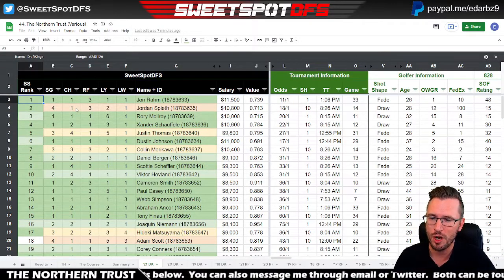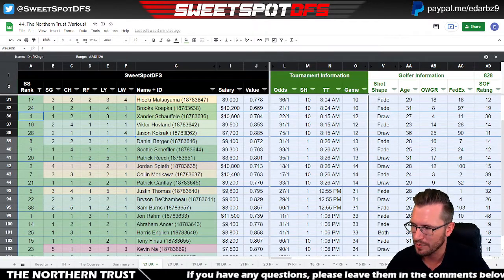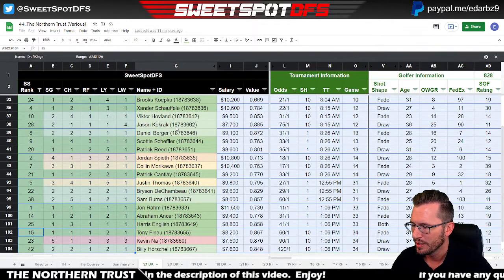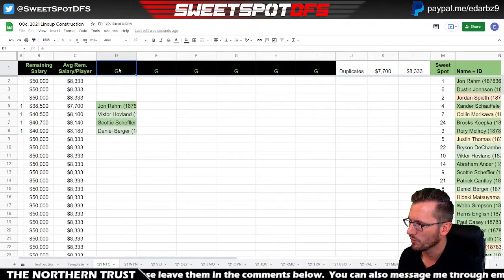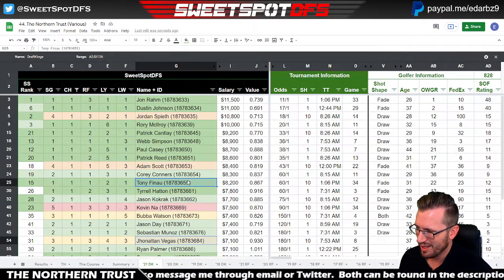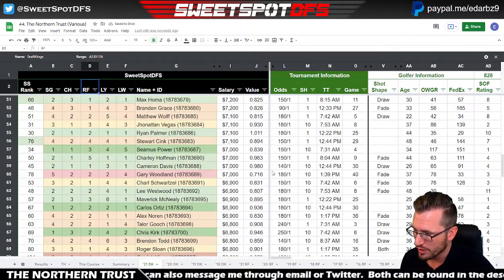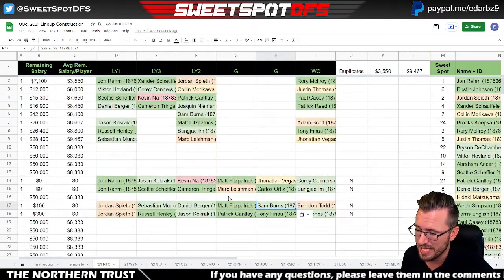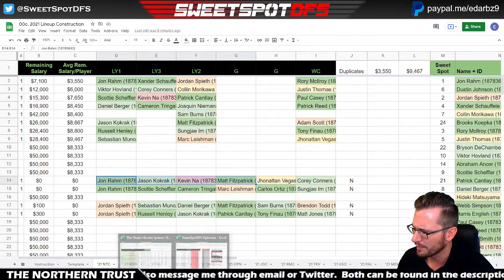The Northern Trust | SweetSpotDFS | DFS Golf Strategy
Welcome to a DFS Strategy video for the 2021 Northern Trust. Let's hit the SweetSpot and smash this tournament! Check out the time stamps below to see what I cover!

TIMESTAMPS
0:00 - Intro
1:14 - SweetSpot Score and Ranks
3:37 - Marquee Tee Time Pairings
14:03 - Bucket System Anchors
20:41 - Top LYB1 Plays
22:28 - Top LYB3 Plays
23:36 - Top LYB2 Plays
25:42 - Top LWB1 Plays
28:12 - Top CHB1 Plays
30:15 - Top CHB2 Plays
31:26 - Top CHB3 Plays
32:52 - Top RFB3 Plays
33:44 - Top RFB1 Plays
34:35 - Top RFB2 Plays
34:54 - Final Player Pool
36:00 - Building Lineups with Rahm
39:55 - Building Lineups with Spieth
43:40 - Building Lineups with the SweetSpot Optimizer
51:29 - Validating Anchor Plays
53:56 - Giveaway
56:39 - Outro